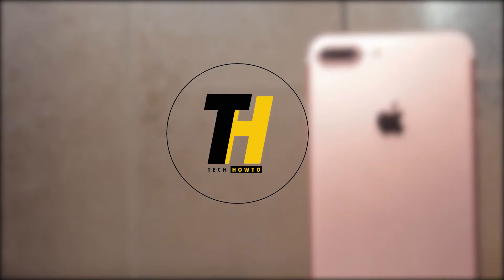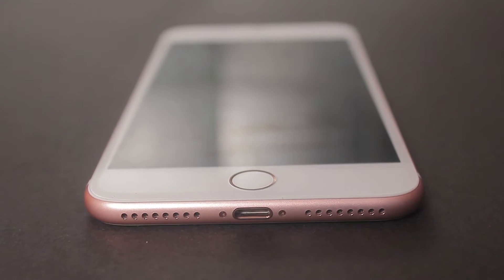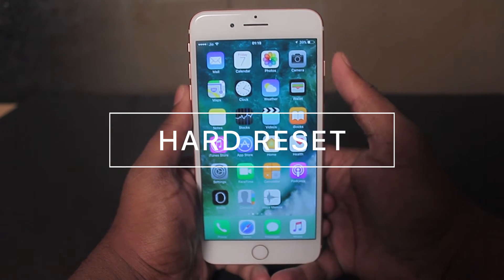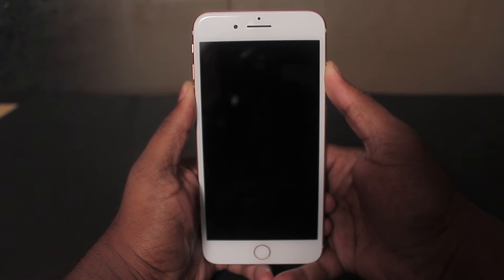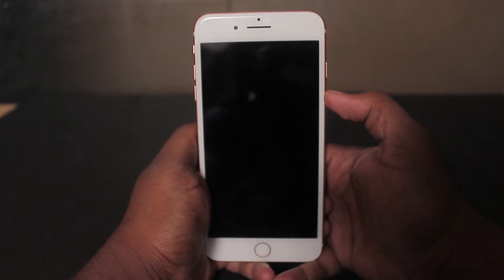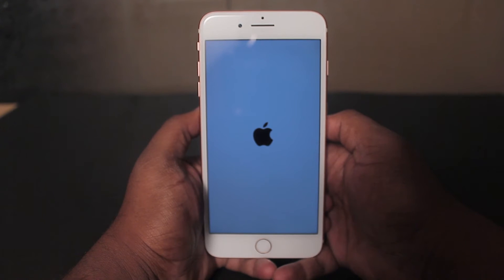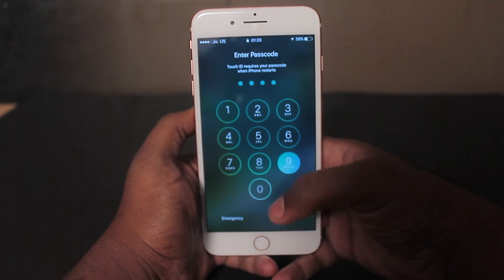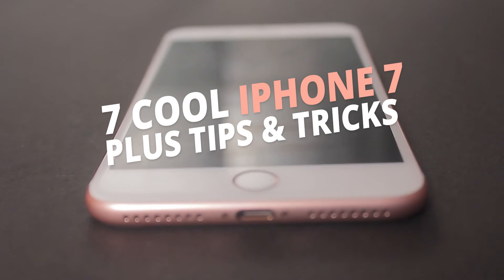[English] How To Hard Reset (force restart) iPhone 7 Plus - Working 100%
Is your Iphone 7 non-responsive, stuck , screen is blinking? they you have to Hard Reset (Force restart) your iPhone 7 Pluswithout loosing any data. Works for Iphone 6, 6S, 7 and 7 Plus

Previously, Apple had the method of holding the home button and the power button.

Now, As apple has removed the physical home button with taptic engine they have improved the method for hard resetting your iPhone 7 Plus. Also apple has made this method compulsory for all models with OS 10.1